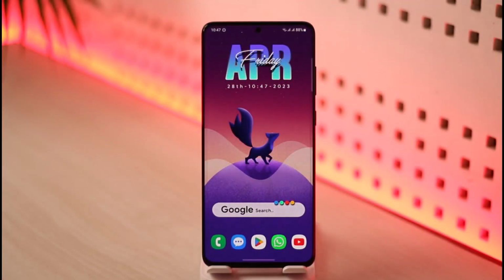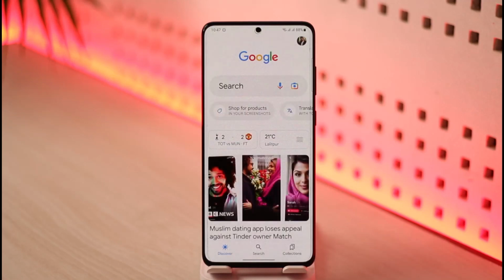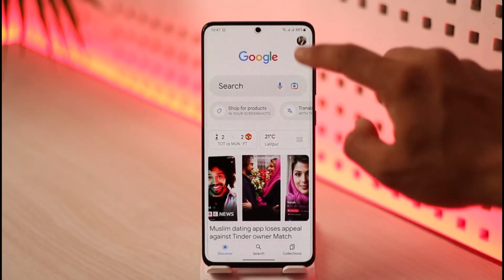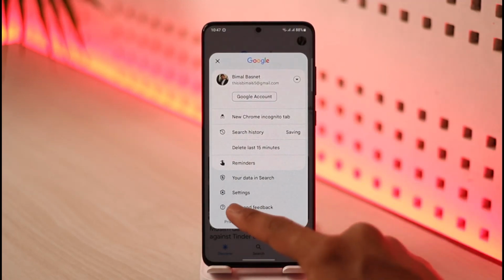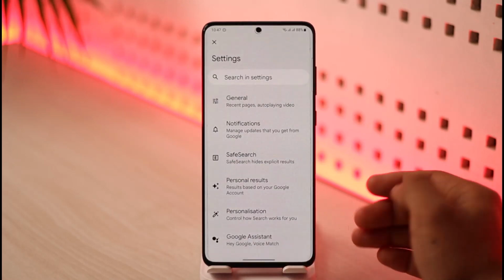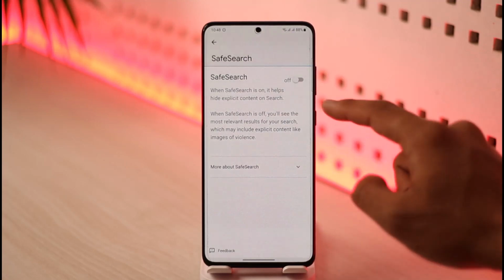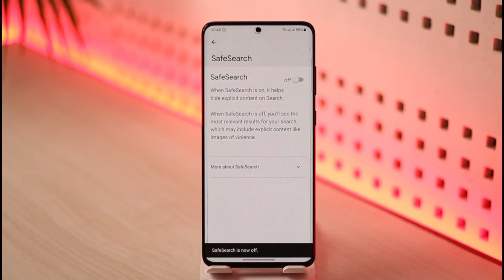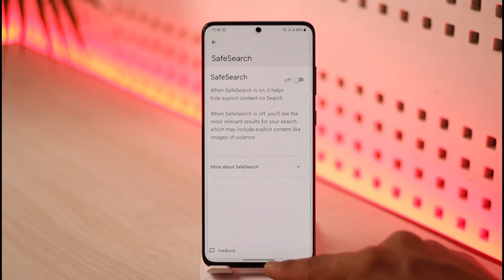How to Remove Safe Search on Chrome !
This video guides you through an easy step-by-step process to remove safe search on the Google Chrome browser. So make sure to watch this video till the end.

~ Chapters:
0:00 Introduction
0:09 Remove Safe Search
1:04 Conclusion